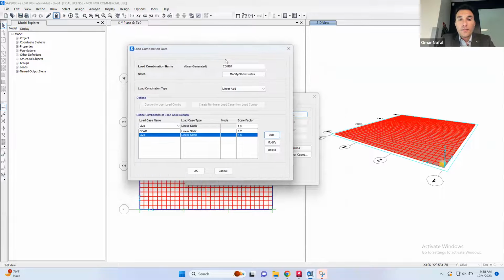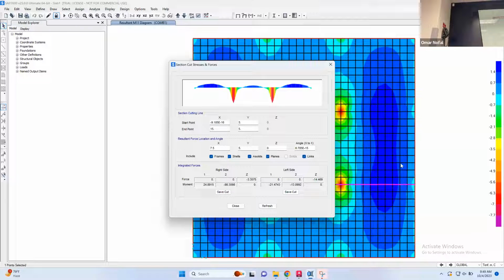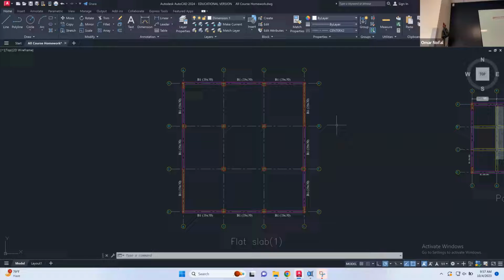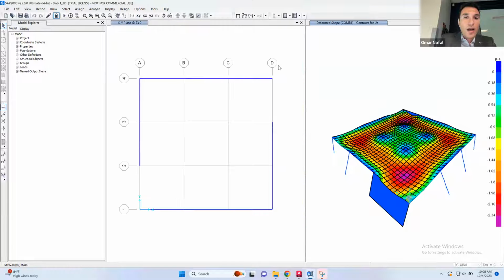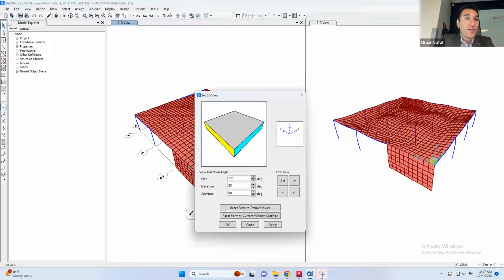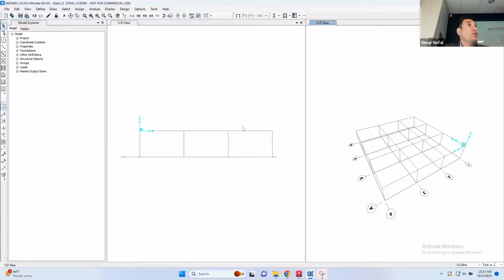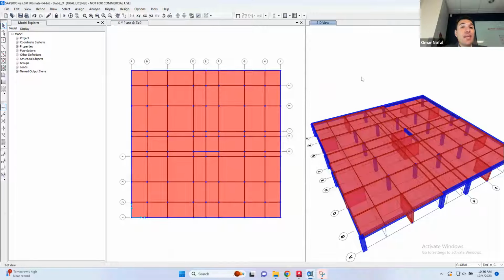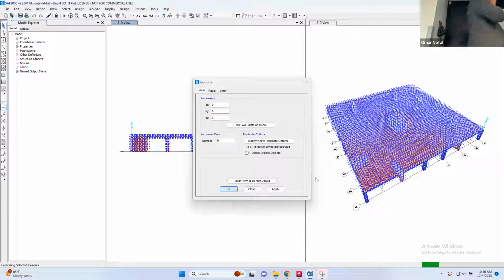SAP2000: Analysis of Slab systems